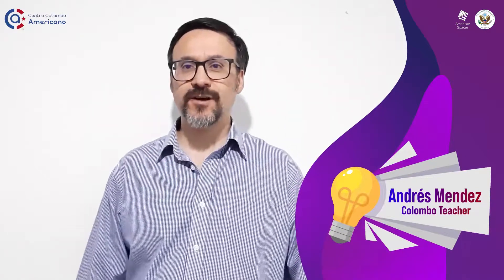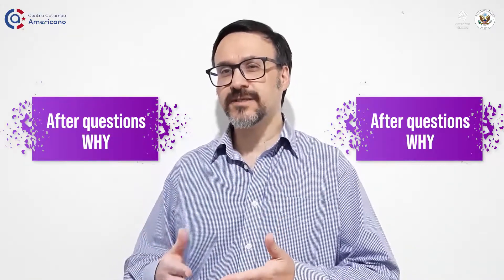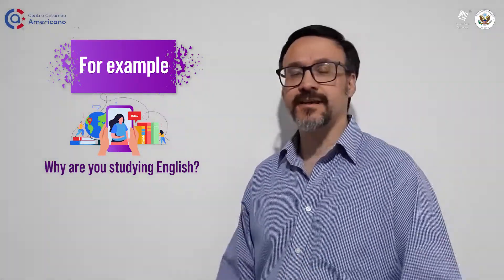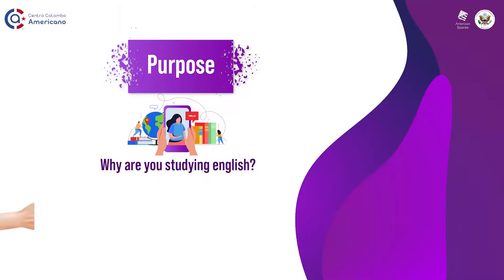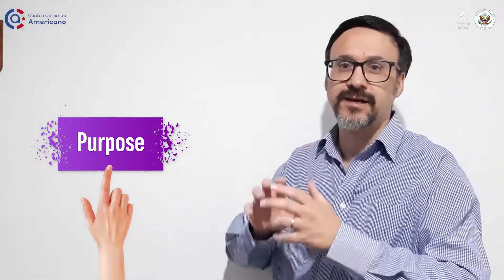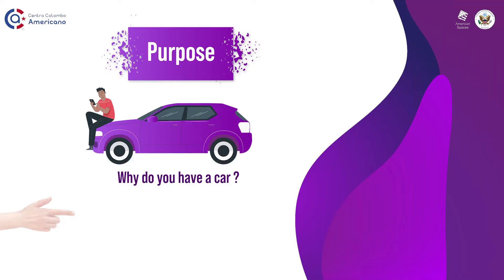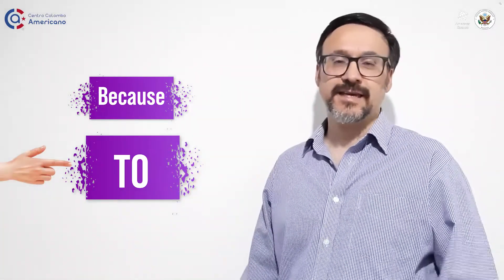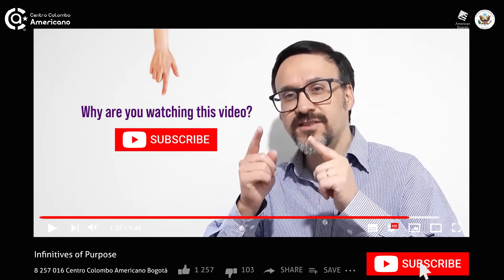Infinitive of Purpose ✌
Practica, aprende y diviértete con ¡Colombo English Tips! 😎
Déjanos en los comentarios sobre otros temas que quieras como tips.